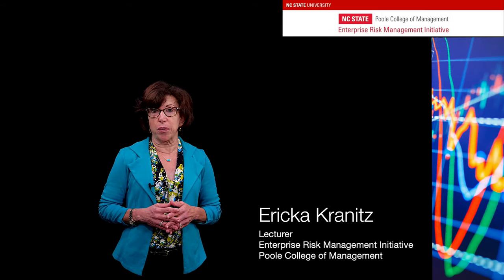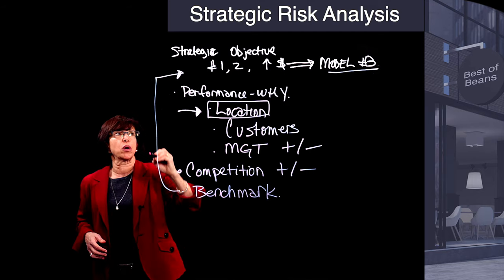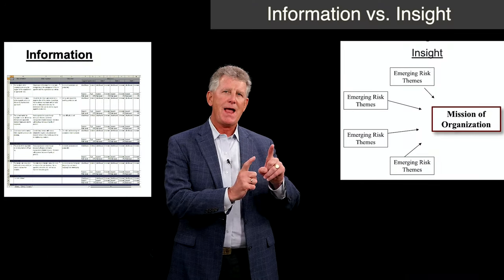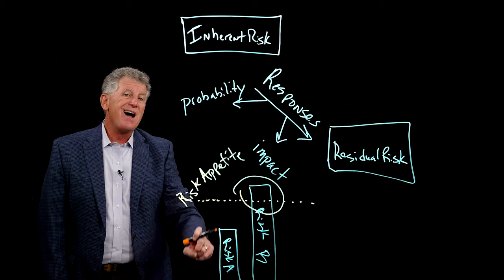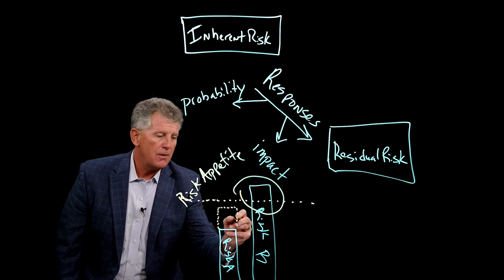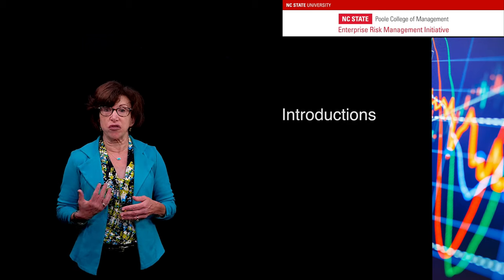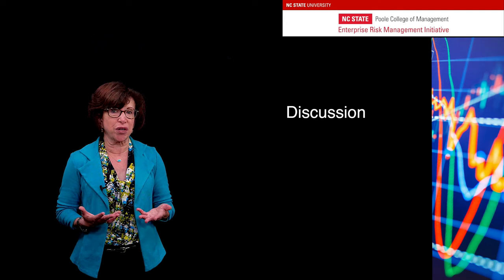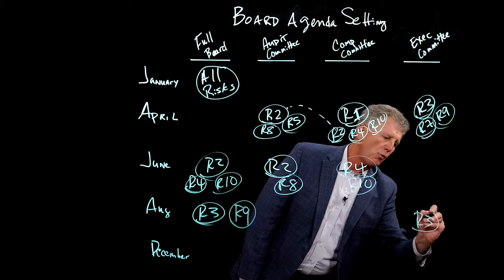STEMbrite Client Testimonial - Ericka Kranitz